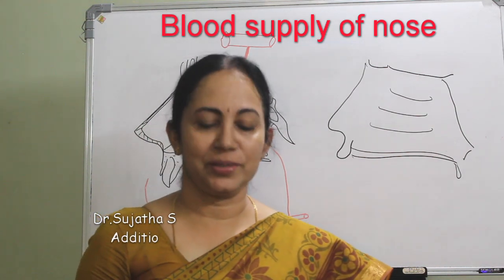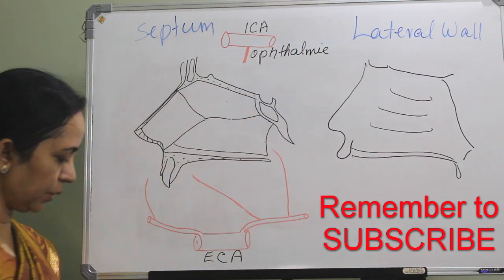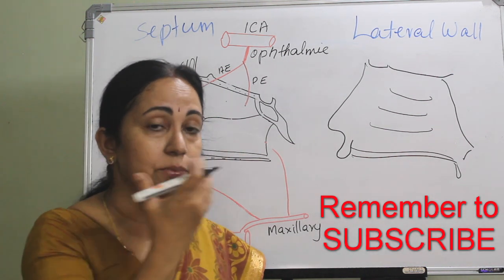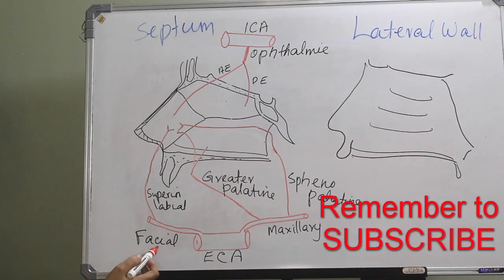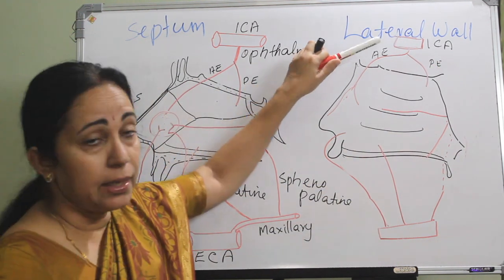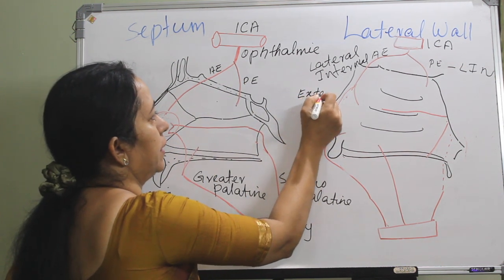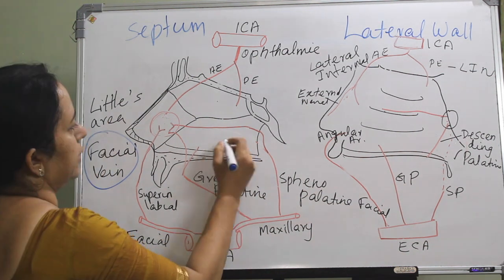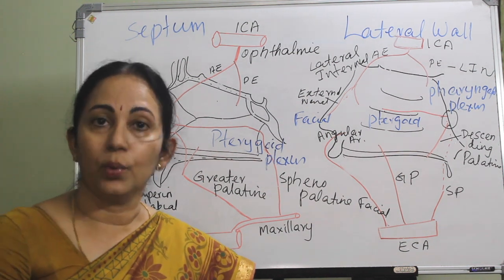248.Blood Supply of Nose: blood supply of nasal septum: blood supply of lateral wall of nose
Blood supply of nasal septum and lateral wall of nose is usually asked as shortnote and to draw and label for undergraduate medical examinations